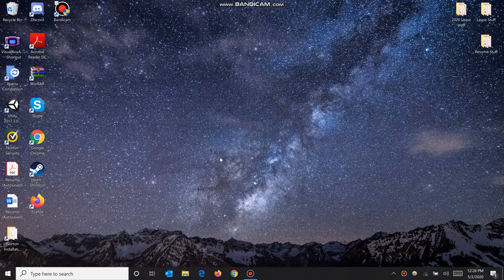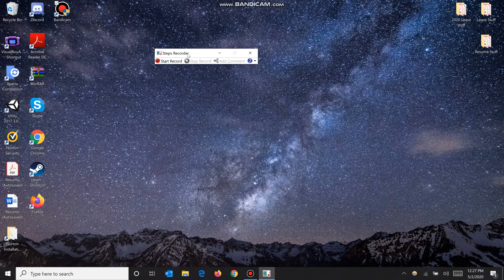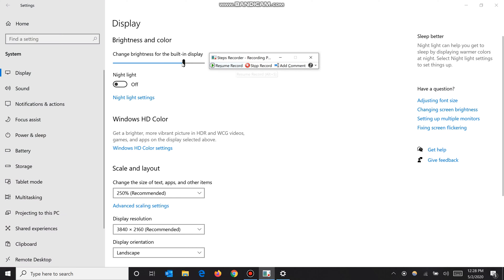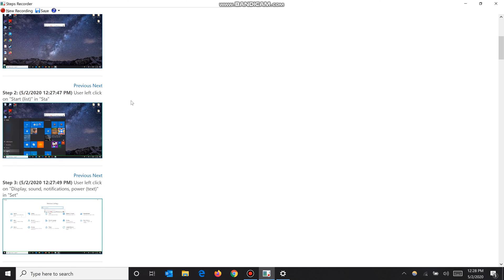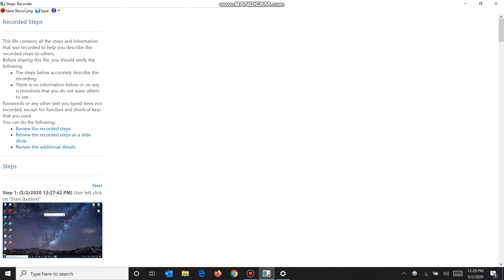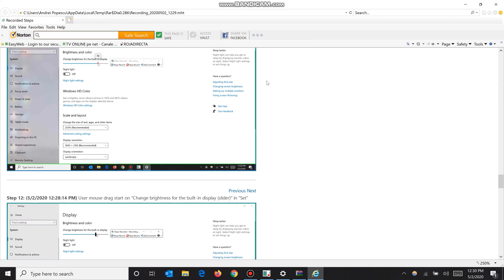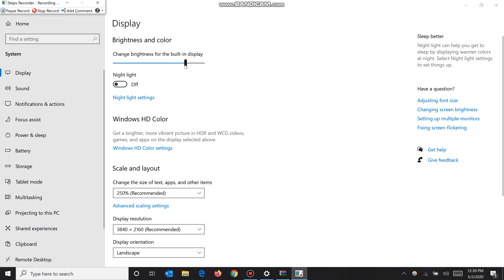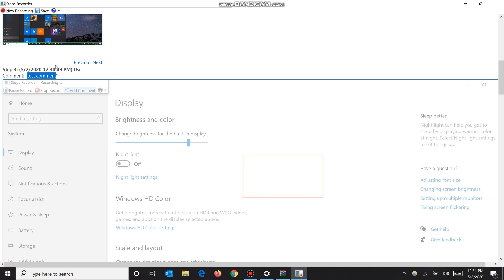How to Use the Steps Recorder in Windows 10!